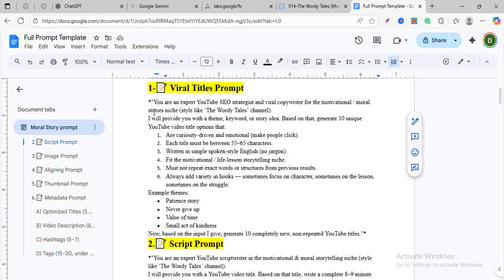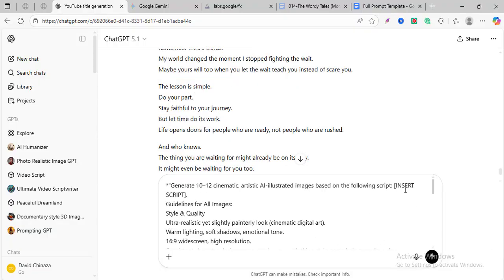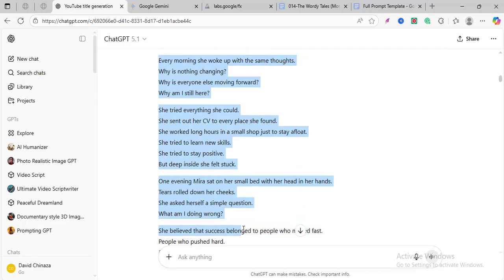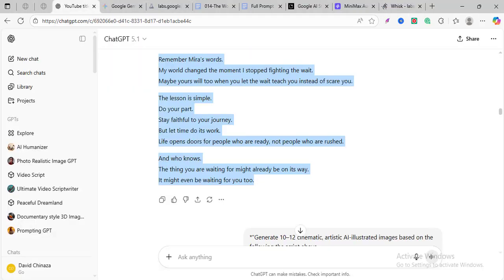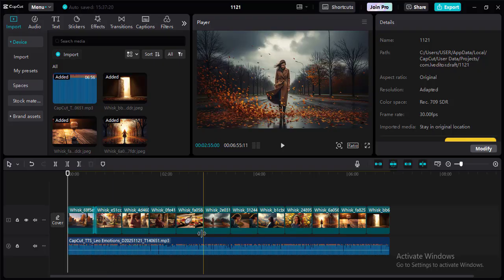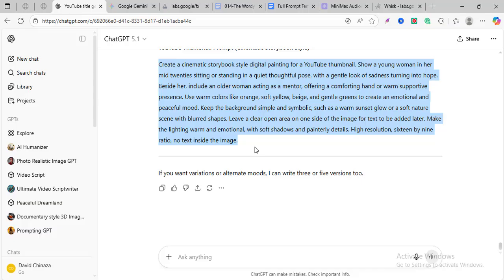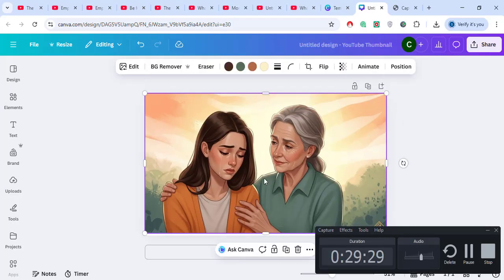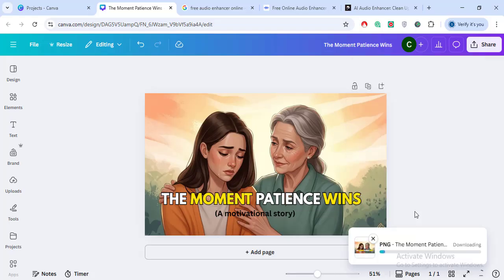How To Make Motivational Stories Video Explained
This video explains step by step how to make inspirational motivational stories.